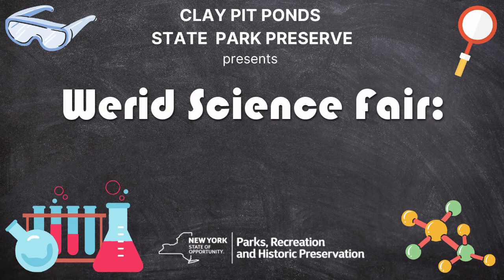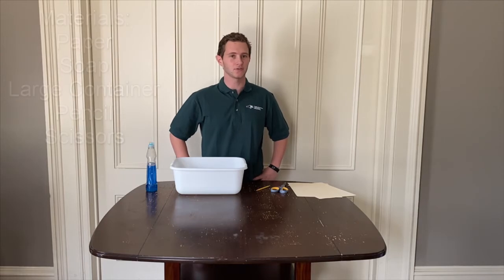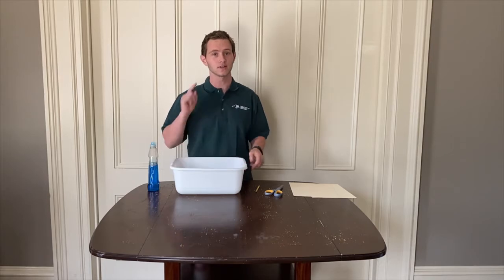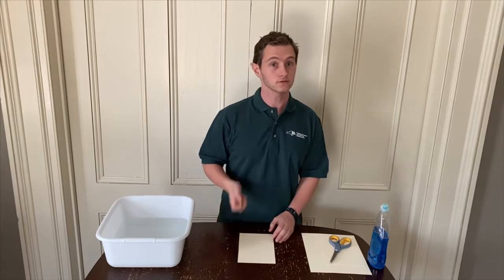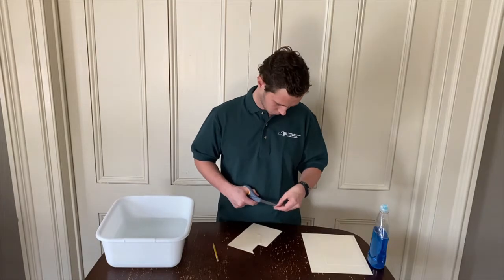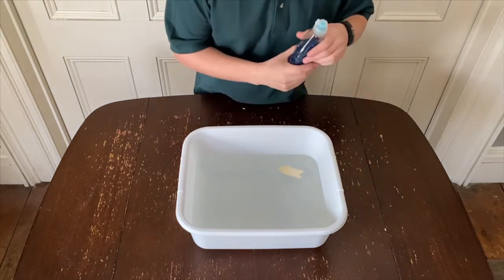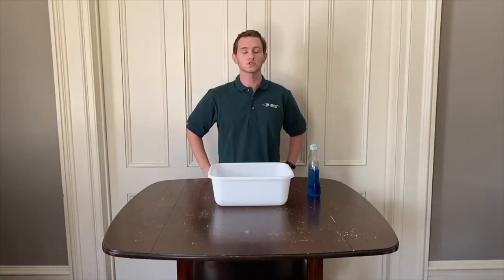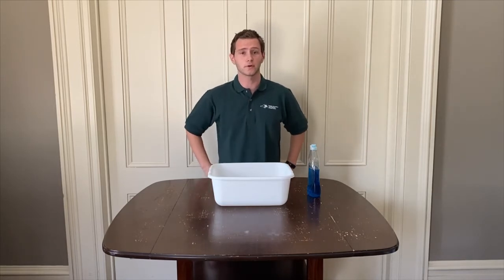Soap Powered Boat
This video is part of the Weird Science Fair at Clay Pit Ponds State Park Preserve. Visit our Facebook and Instagram @ClayPitPonds

Video created by: Andrew Meashaw